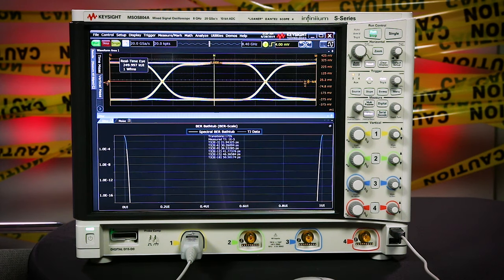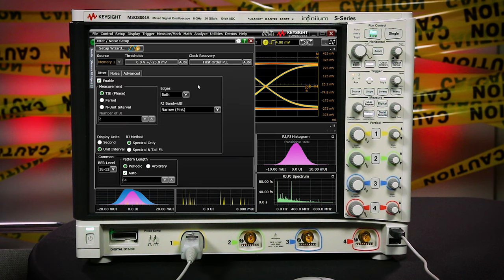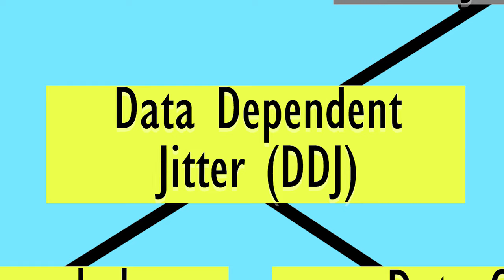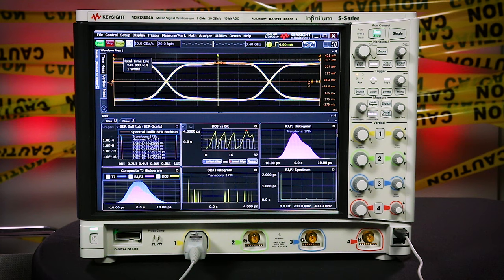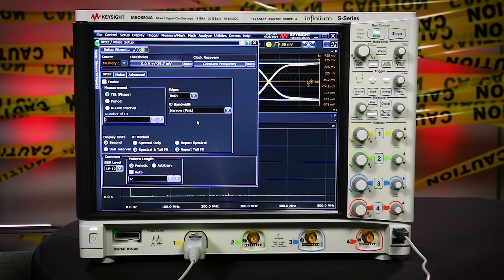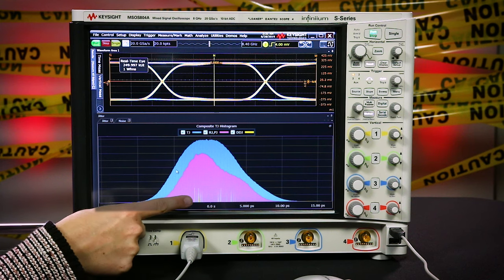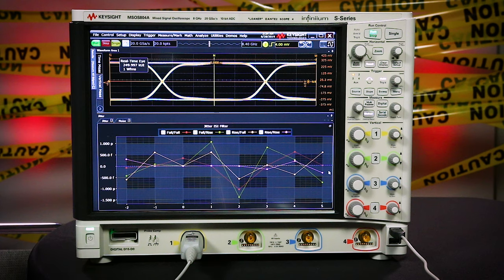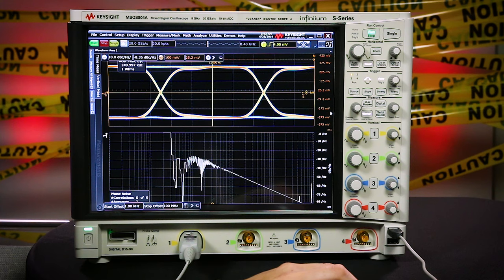How to Analyze Jitter with an Oscilloscope using EZJIT Complete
Does your scope have what it takes to ID the cause of jitter in your high-speed digital designs?

With the faster edge speeds and shrinking data valid windows in today’s high-speed digital designs, insight into the causes of signal jitter is critical for ensuring the reliability of your design. To gain fast and accurate insight into your signal, you need advanced decomposition, analysis, and views of jitter.

In this video, you’ll learn about some of the different solutions to meet these requirements, such as various histograms, bathtub plots, spectrum graphs, and threshold measurements.

When evaluating an oscilloscope, you should be looking for jitter capabilities like:
• Histograms and trend plots
• Advanced level clock and data measurements such as time-interval error and unit interval measurements
• Expert-level analysis with complete jitter separation in timing and noise
• And phase noise measurements on clock signals, which you’ll only find on Keysight oscilloscopes.

The jitter setup process and results can often seem daunting. This breakdown will help you better understand what the various test results, graphs, and charts are telling you about the jitter in your system and whether it's data-correlated or data-uncorrelated.

The digital storage oscilloscope we used:
MSOS804A